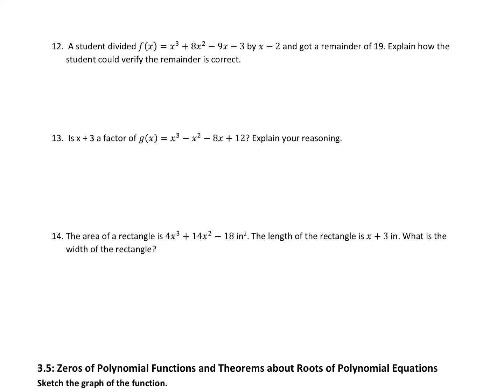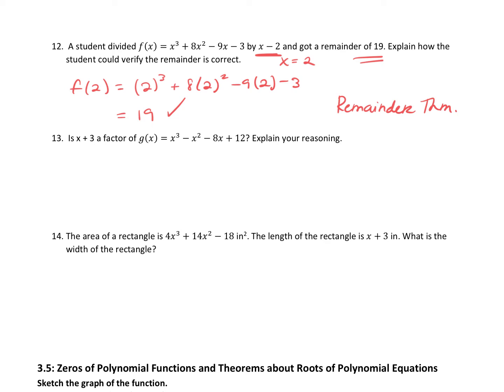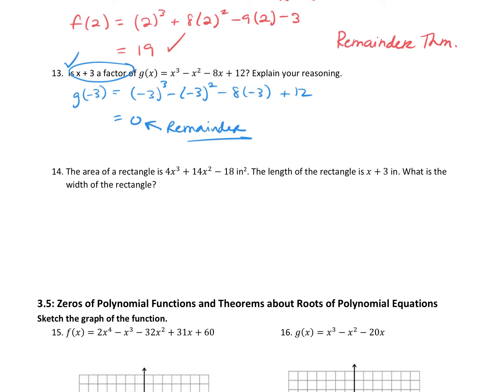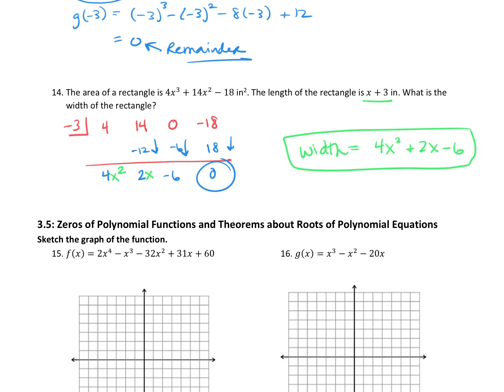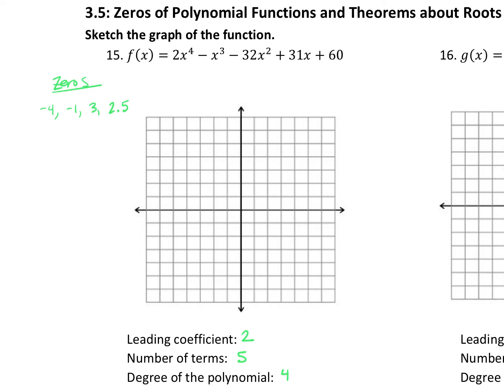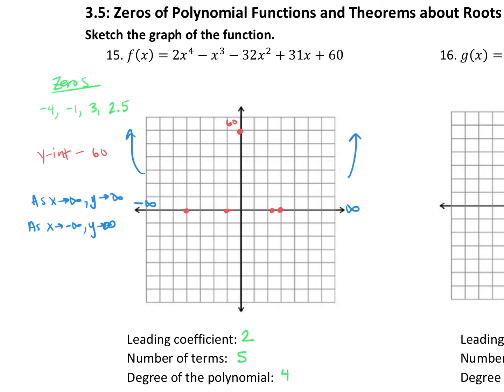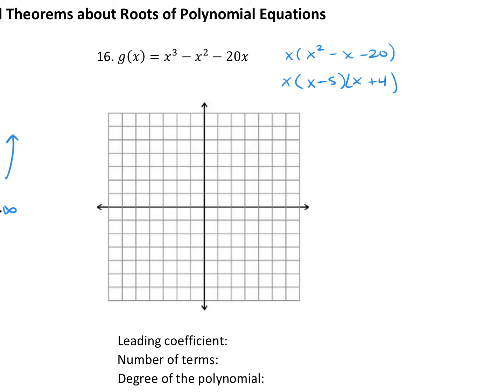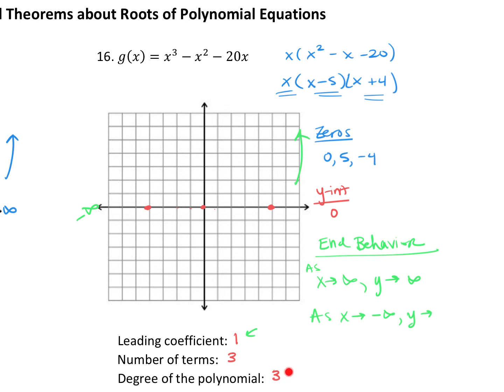Algebra2 Topic 3 Review — Page 3